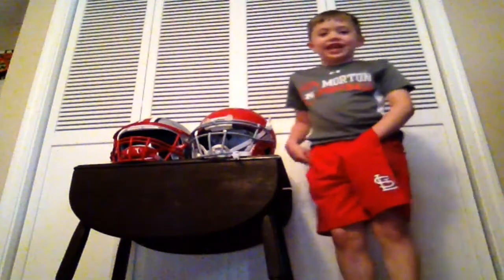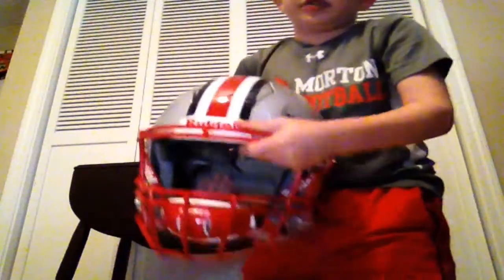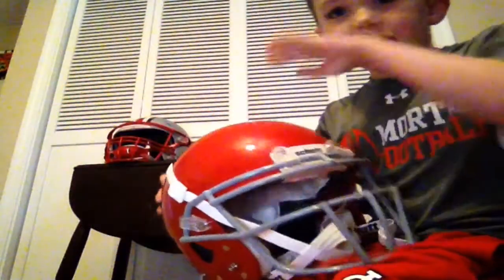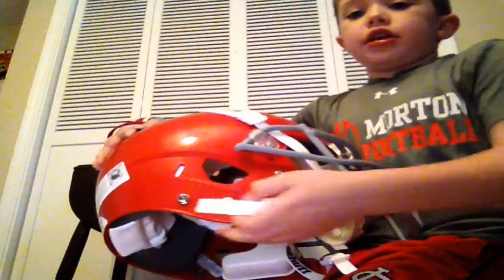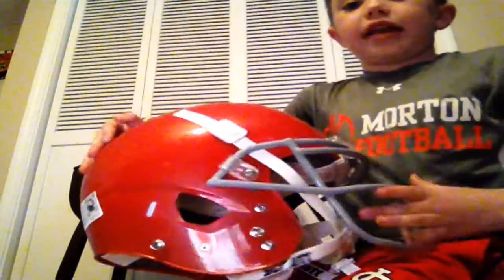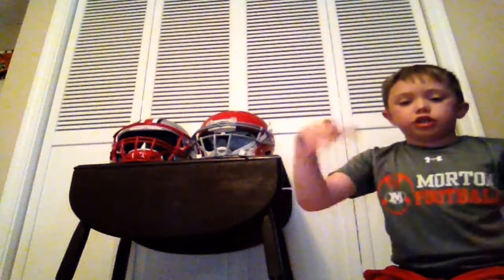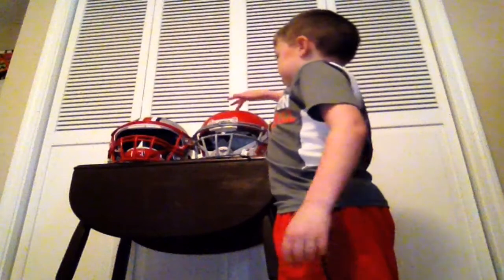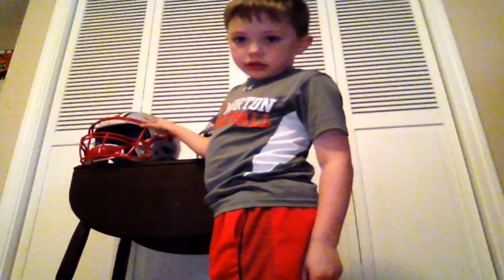Schutt and Riddell Demo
Helmet comparison